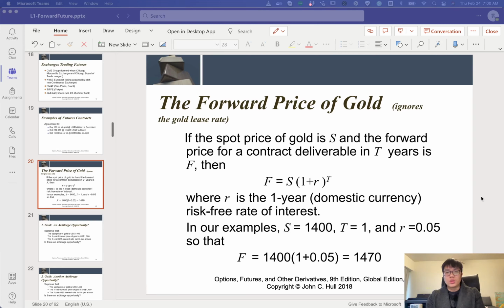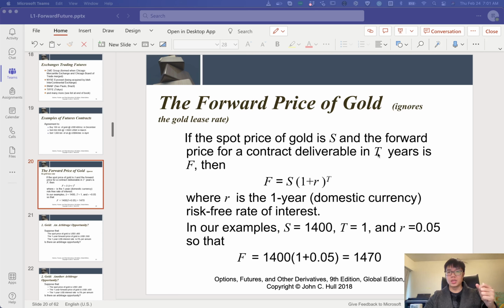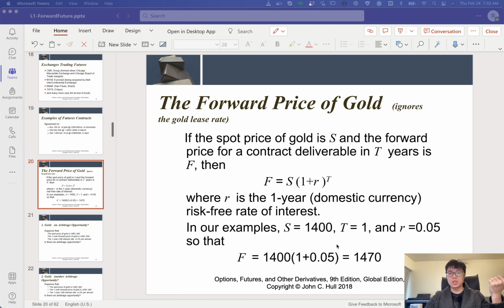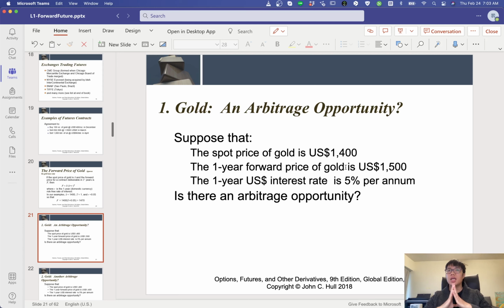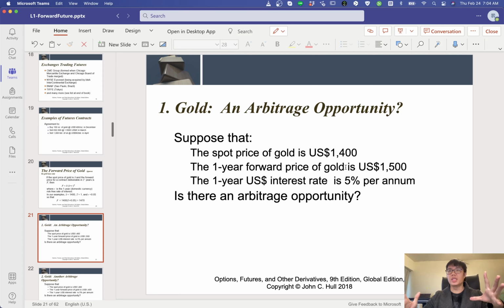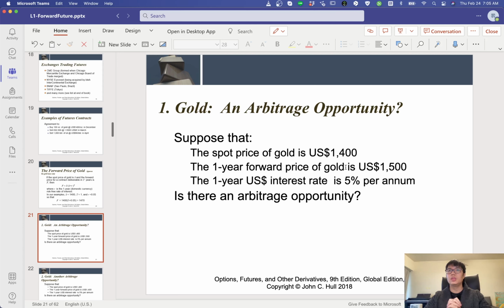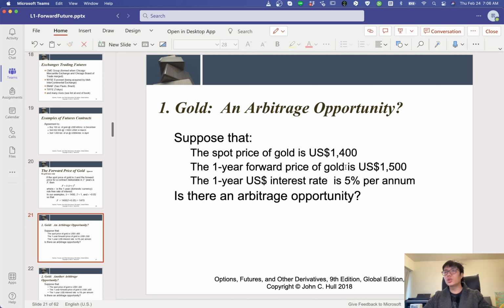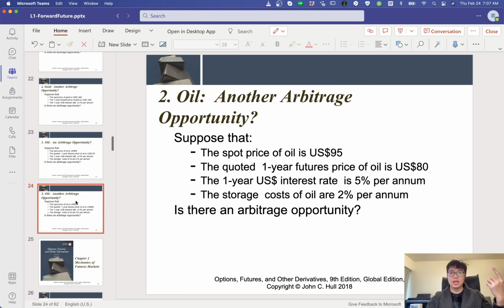2.5 Forward price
How to determine the forward prices in the contract? We also learn about the difference between that theoretical price and the actual market price. If the price is overpriced or underpriced, we can form an arbitrage strategy. What is arbitrage strategy and how can gain profit using it? We will learn in this video.

This video is a part of video series from CM526 (Derivative Securities) taught by Richard, Yuan Ze University, Spring 2022. All slides and reading materials are in our MS Team group, that you can sign in by YZU email.